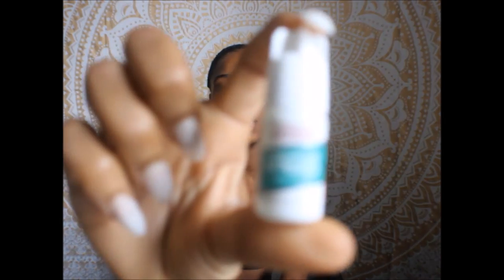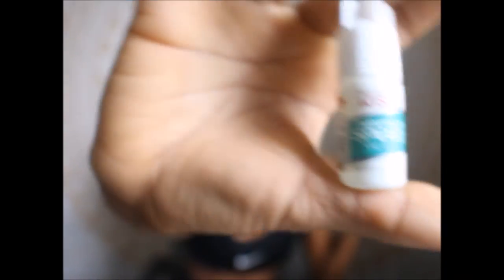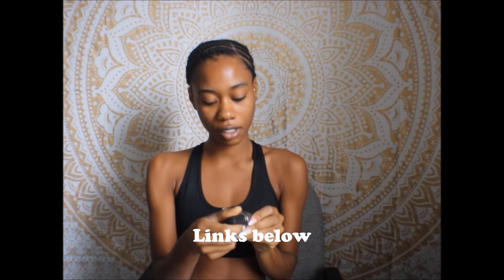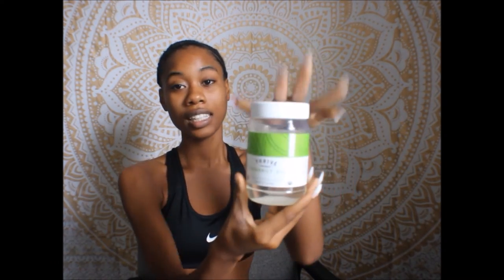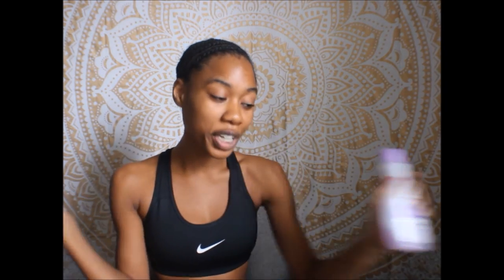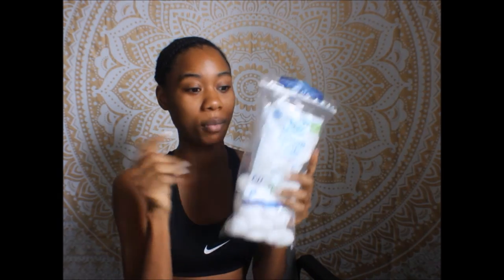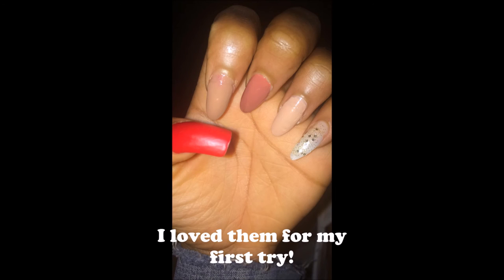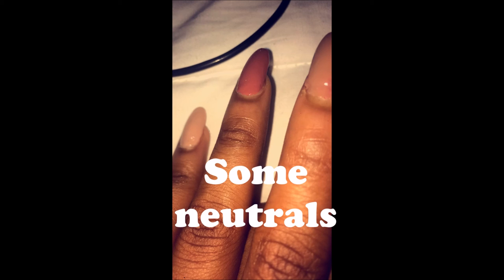Faux Acrylic Nails| Vlogmas Day 20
Whats up everyone! Today I explain how I did my faux acrylic nails using only a few products! This method does not include a drill or heavy chemicals and of course you will be saving money! Another plus is the therapy from the creativity of doing your own nails.

Kiss Long Length Artificial Nails, 200 count (glue included) - $5.37

an affordable nail polish will work, but I'm sure a higher quality one will be better.

NYC New York Color Nail Polish, 271A Extra Shiny Top Coat $.93

Argo 100% Pure Corn Starch - $6.90

5pcs Acrylic Nail Art UV Gel Carving Pen Brush $2.18

Higher Quality Acrylic Nail Brushes

Professional Premium Kolinsky Acrylic Nail Brush - $18.99

Acrylic UV Gel Nail False Tips Builder Brush $2.19 - $6.95

Nail Art Shiner Buffer 4 Ways Polish Sanding File Block $1.96

Double sided black nail file - $1.30

Choose your nail polish of choice! :)

Recent Video Links